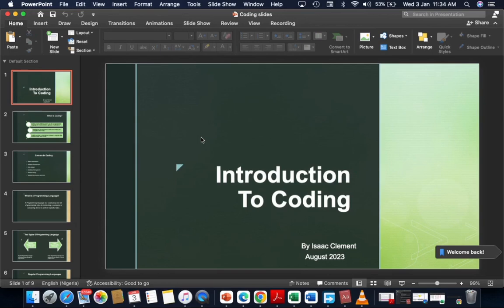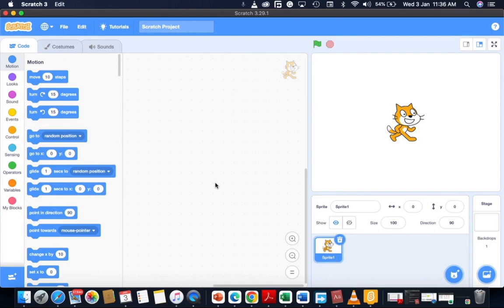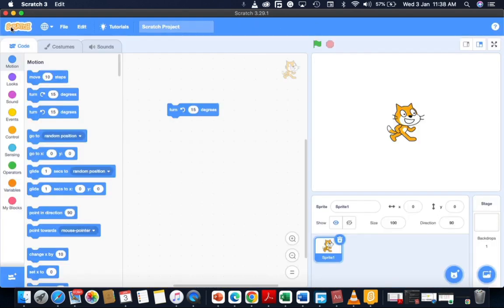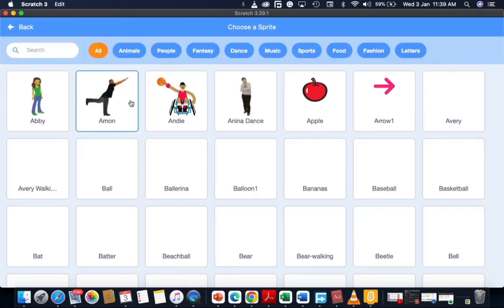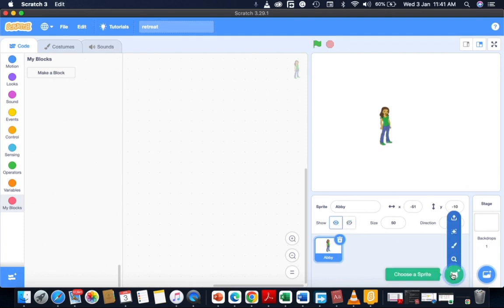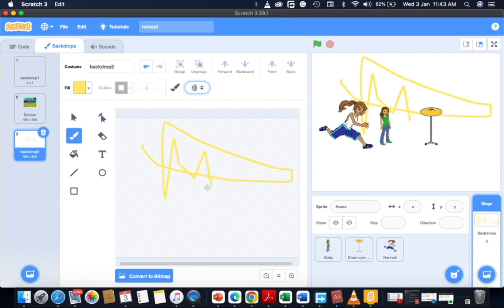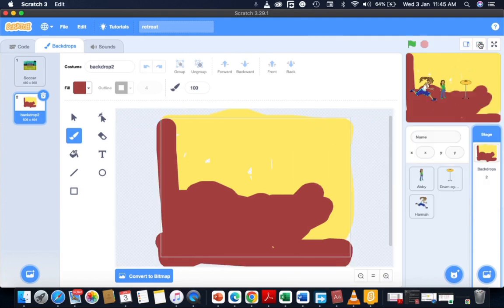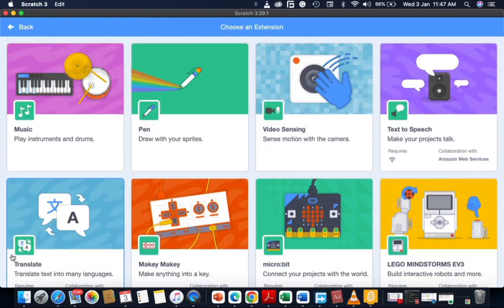Intro To Scratch Programming | 2024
Paid course, now free!

I believe in giving so here is another clip that will kickstart the coding skills in your child.

Share with your network and help inspire the next generation of tech leaders!